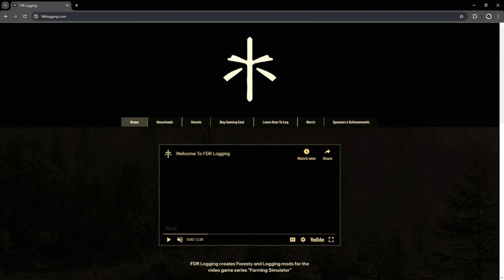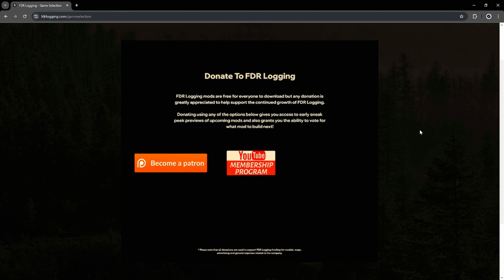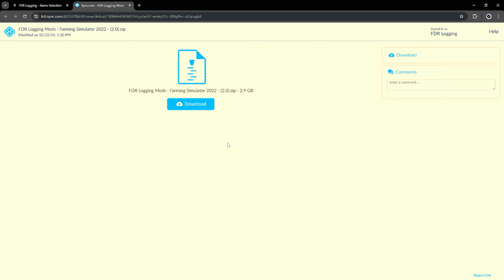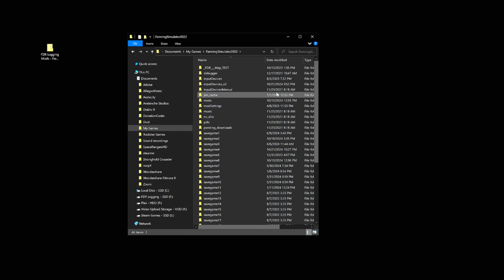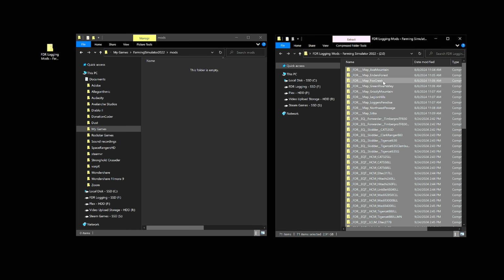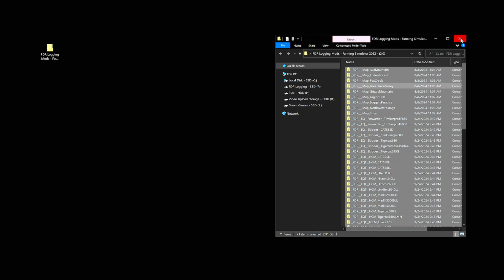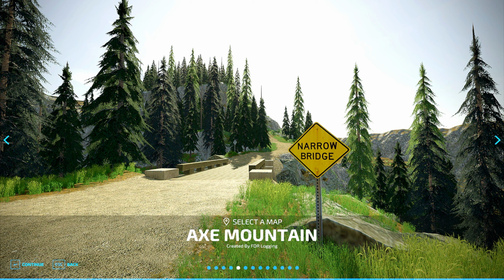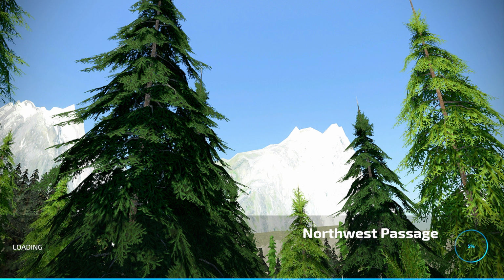How To Install FDR Logging Mods - Farming Simulator